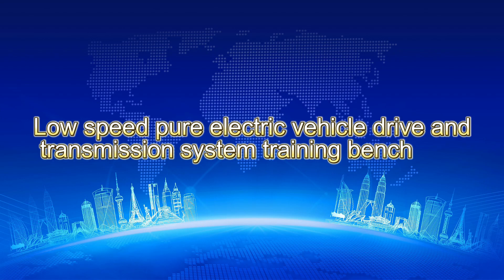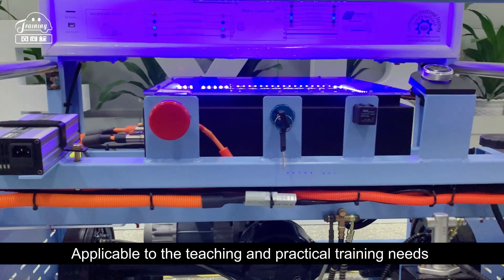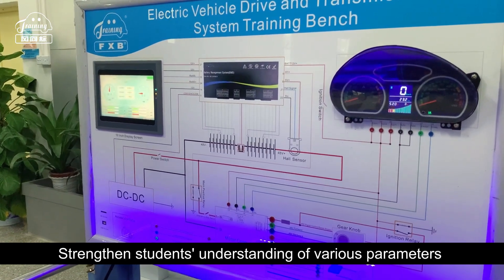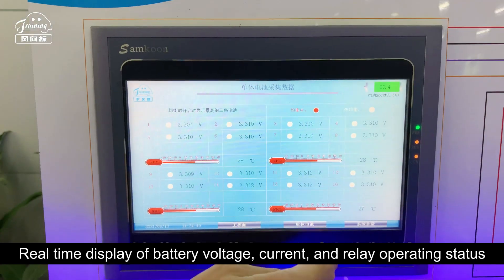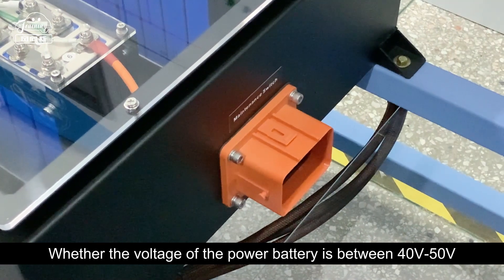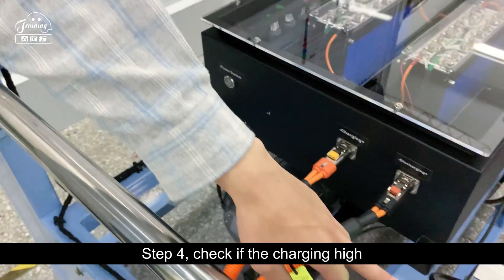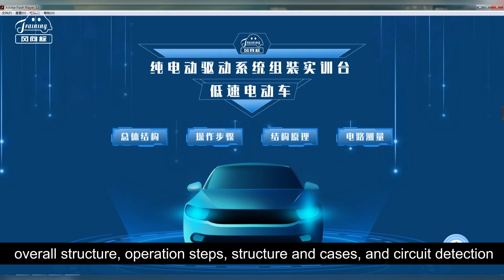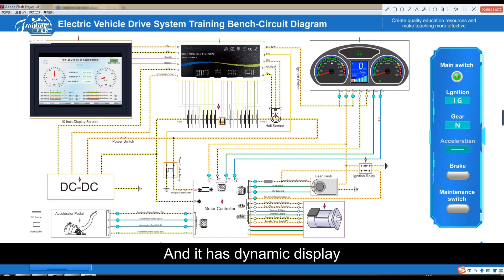Low speed pure electric vehicle drive and transmission system training bench